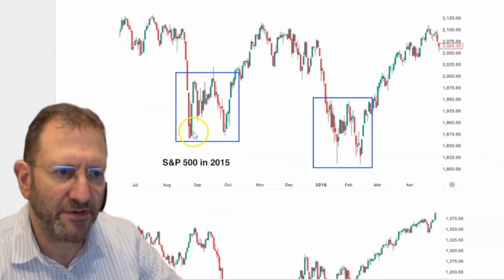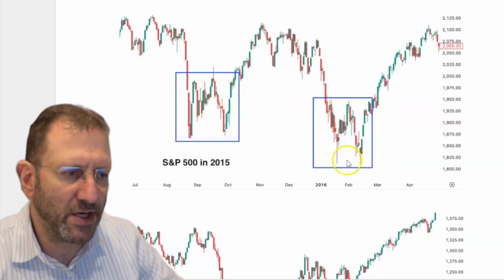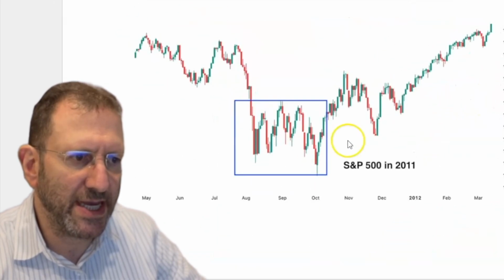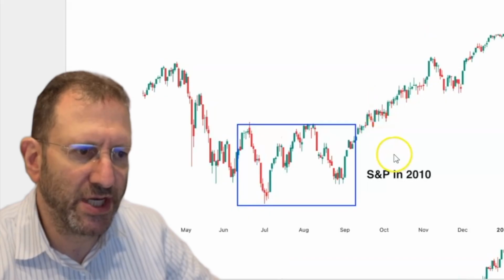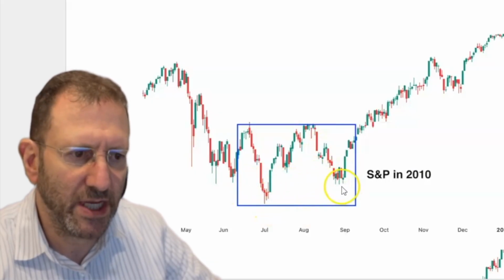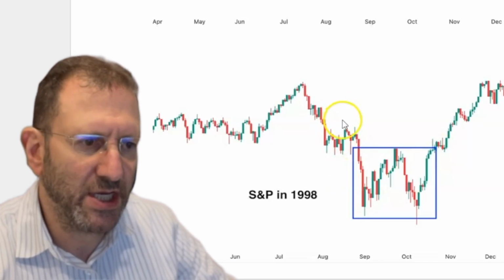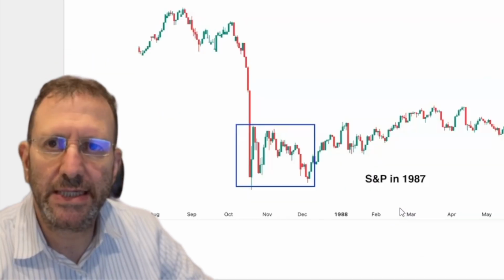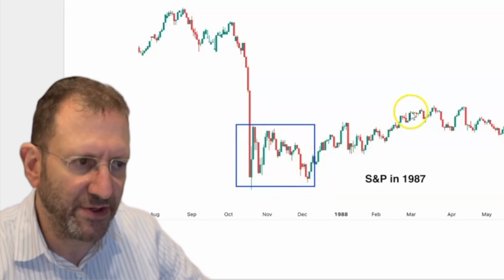The Anatomy of a Market Crash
Our trading expert Colin Abrams is a Professional Trader, Investor and Trading Mentor.

A professional trader for more than 30 years, he also mentors traders on how to supplement their income through the financial markets.

The market has crashed (perhaps a ‘mini-crash’?). This isn’t the first time, and it won’t be the last.

In this short video, we break down the anatomy of a market crash.

While each crash may have different causes—many of them follow the same chart pattern. By studying these historical patterns, we can get a good idea of what may unfold next.

We compare the current crash with several historical ones—and the similarities are striking.

If history repeats, this crash will soon become an excellent buying opportunity.

🔍 What You'll Learn:

- How market crashes typically follow predictable, repeatable patterns
- The key chart patterns most crashes have in common
- What may come next, based on historical comparisons
- How to stay calm, avoid panic, and prepare for potential opportunities